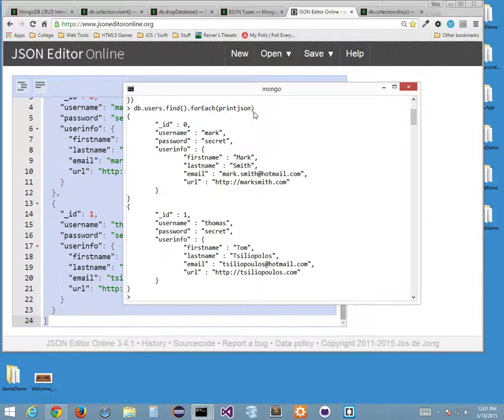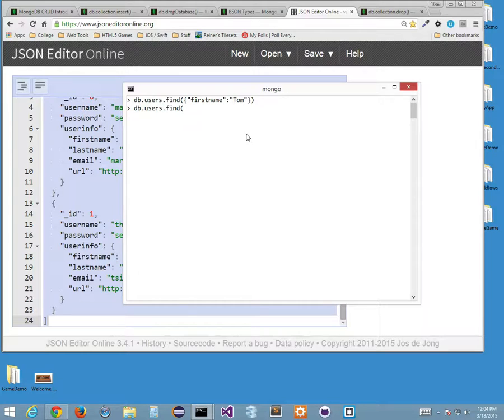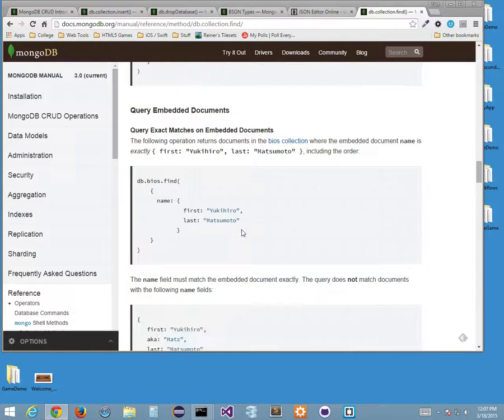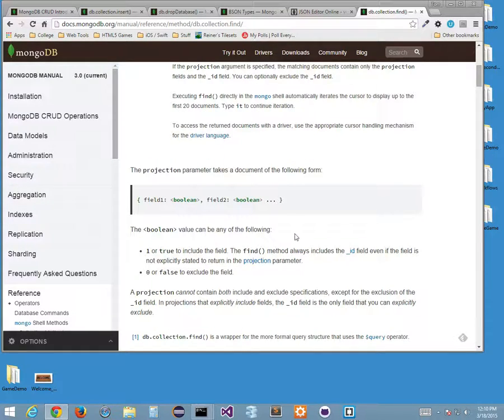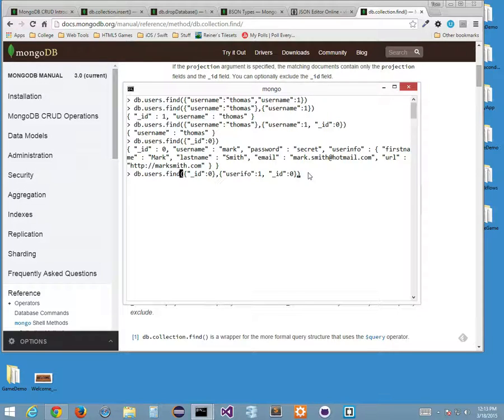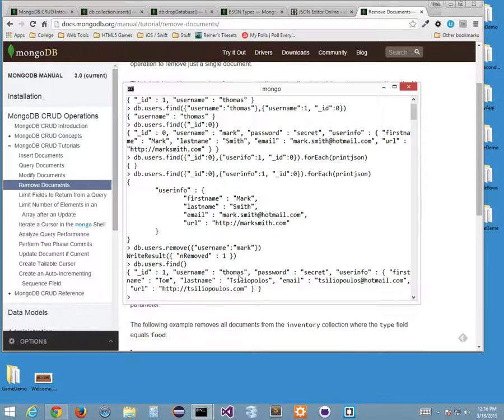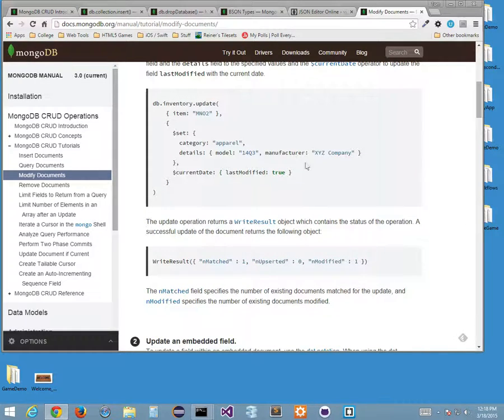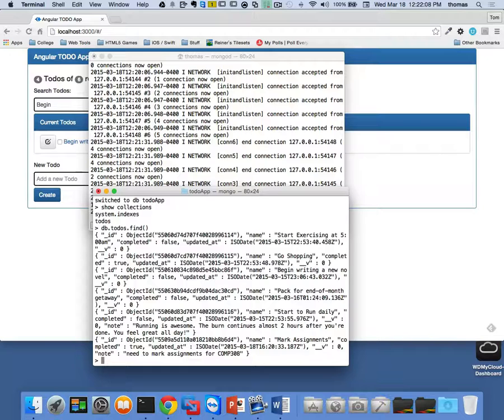COMP308 - Lesson 10 - Part 5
MongoDB